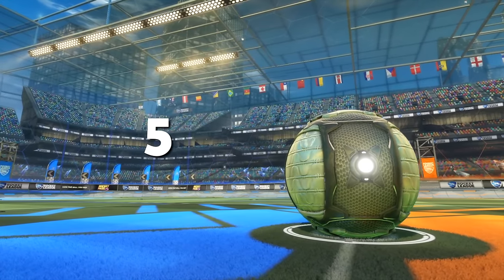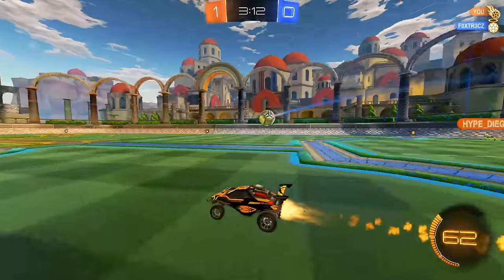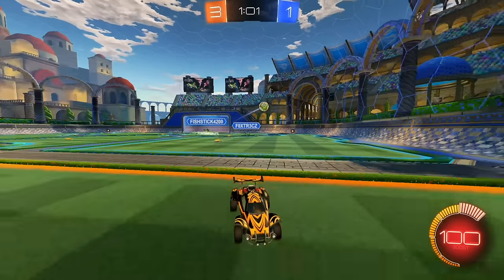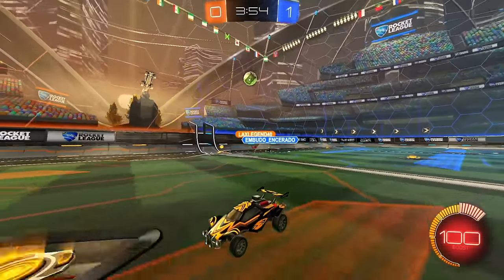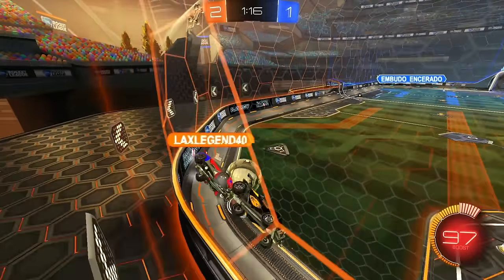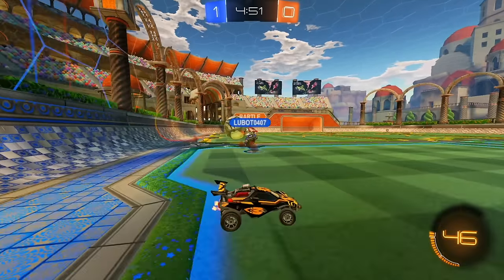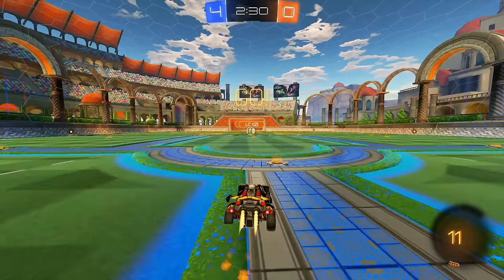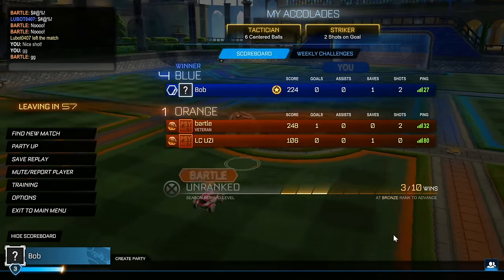I got carried by a BRONZE Player... Road to Supersonic Legend #5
Camera Settings:
FOV: 110
Distance: 270
Height: 110
Angle: -4
Stiffness: 1